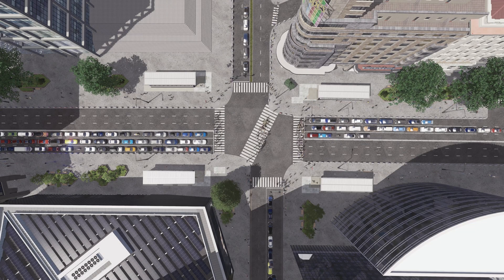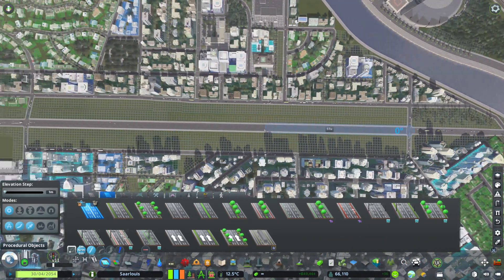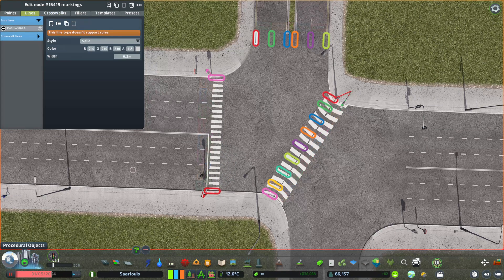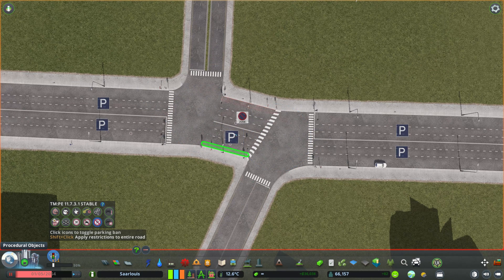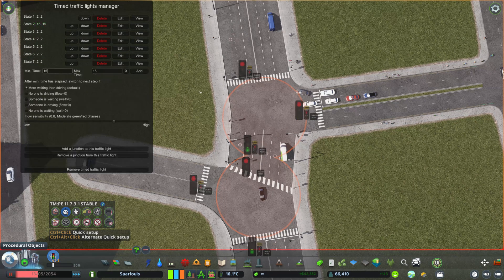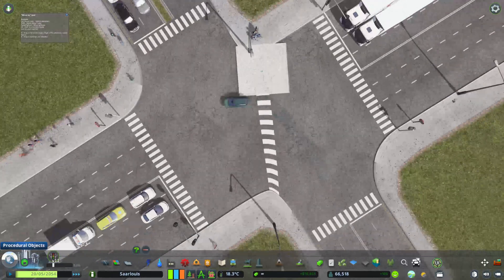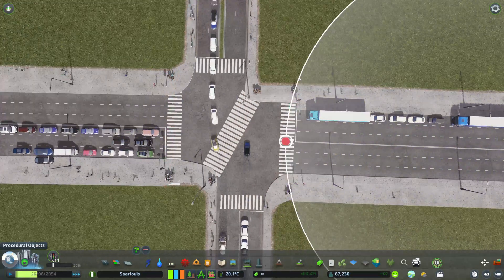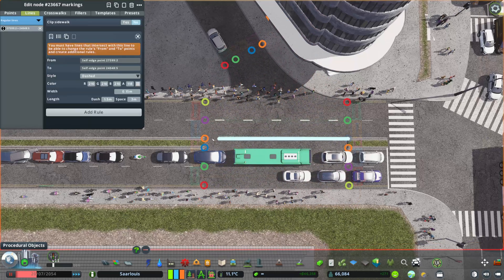How to make a Diagonal Crossing to work | Shibuya Intersection but European Version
This is a Cities Skylines tutorial on how to make a diagonal crossing to work. It is a copy of the Shibuya intersection but the European Version.